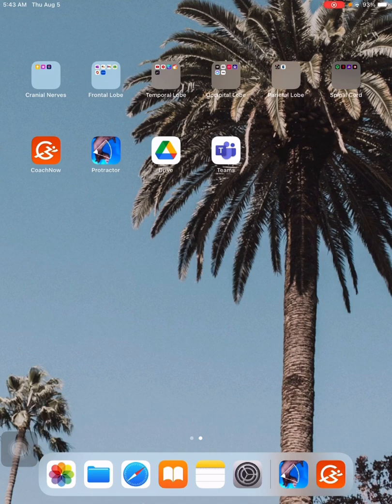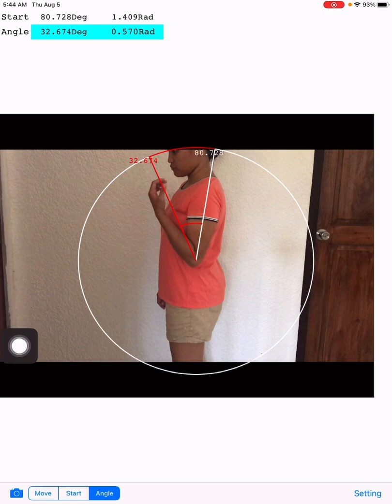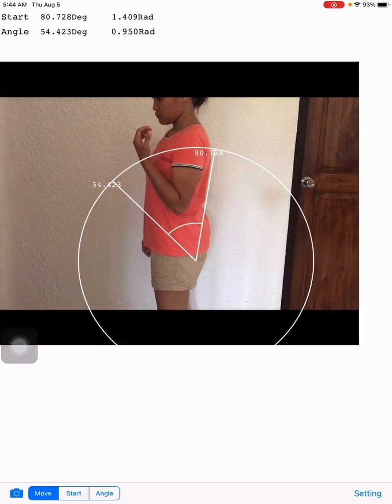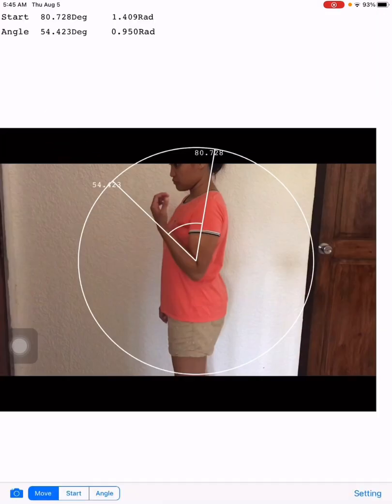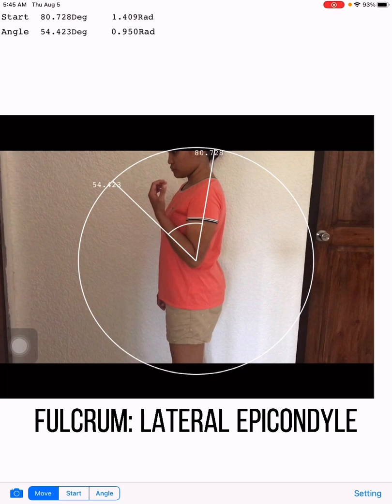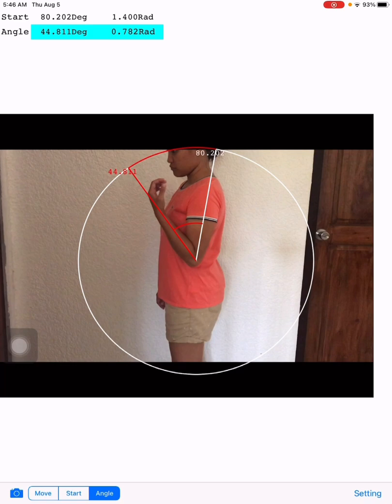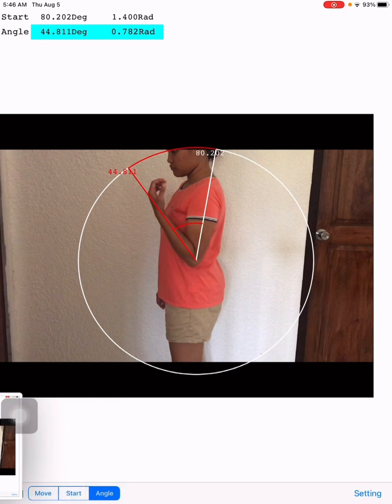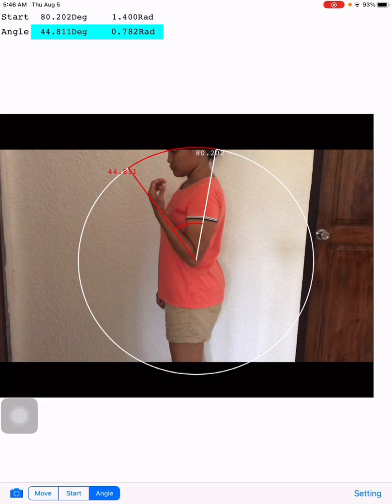How to use Photo Protractor App for ROM measurement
Telerehab tools and apps

Photo protactor is a free app available in Apple app store.

This video is a basic tutorial on how to use the photo protractor app in measuring range of motion among patients and clients during telerehab.